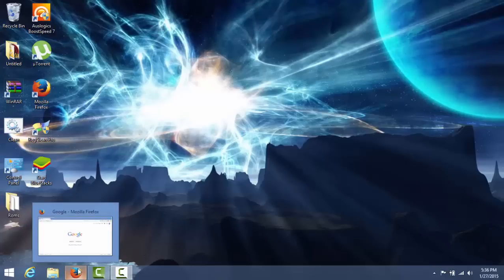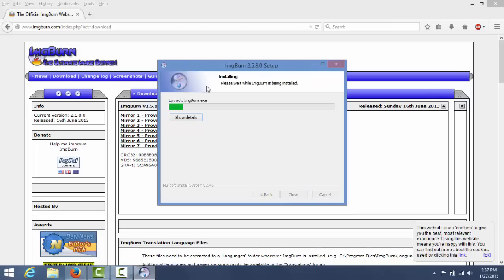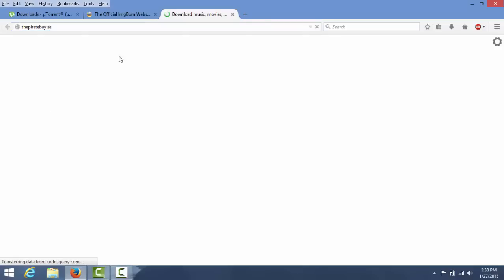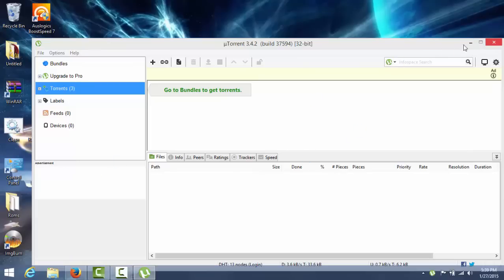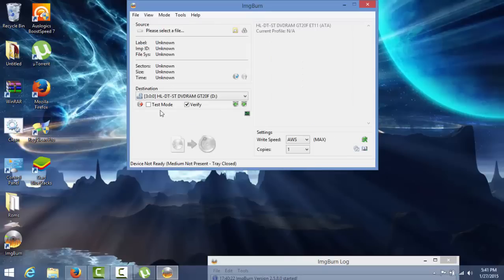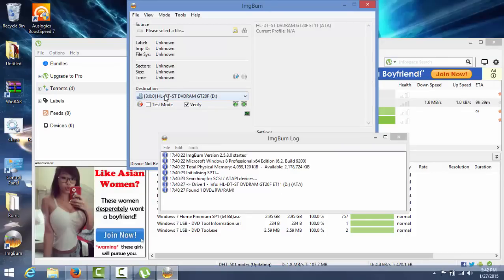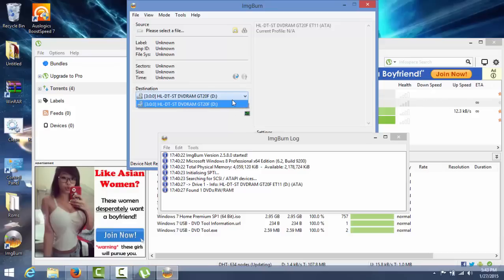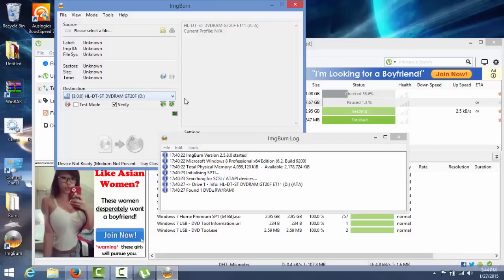How To Burn Ps3 Games On To a Blank CD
To get free stuff sign up under here

Follow me guys for more news!

Should i start a fifa 15 series comment please

This is a great easy tutorial on how to burn ps3 games onto a

Hey guys really please support this channel if you really liked it drop a like and if you loved it sub please if you have any questions comment please send suggestions on videos i should do also

Please guys take your time to donate will really appreciate it I want to upload Pokémon content and other games and content I am locked in for worlds now will be appearing at the spring regionals hoping to make my way to nationals to get more knowledge of strategies

For windows 8.1 activator or wizard101v crowns gen click here please

Hey guys I love to post content for you guys please check out my next video about how to clean your computer its a little software that is the best please make sure to donate please.

Hey guys chris here I am now doing individual Pokemon analysis so please send me your teams and i will analyze them and feature them in this channel the next day send to my email